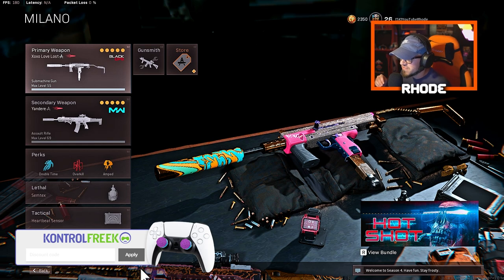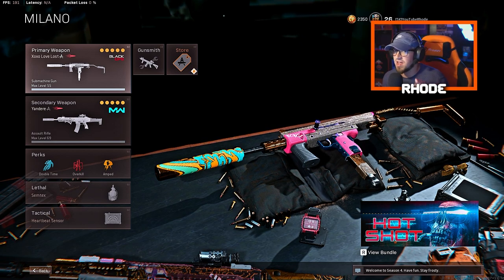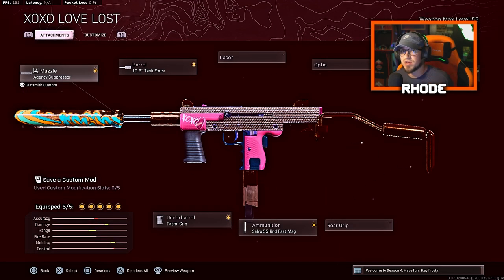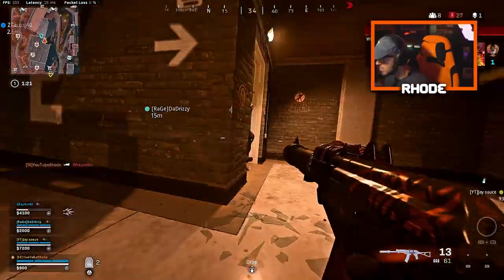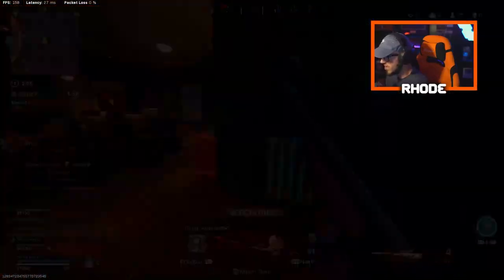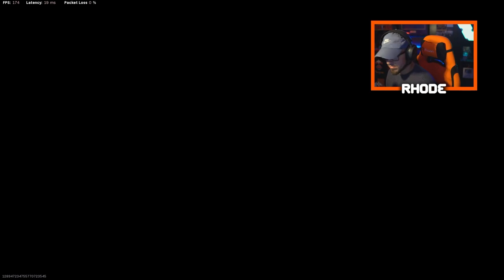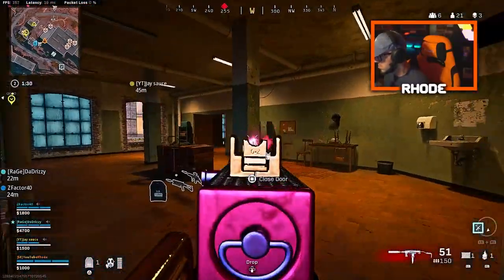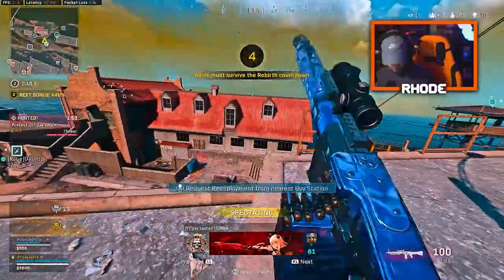THE NEW *OVERPOWERED* MILANO 821 CLASS SETUP in WARZONE! (Milano Best Class Setup Warzone Season 4)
Today I am using the NEW BUFFED MILANO 821 in Warzone! It melts now!